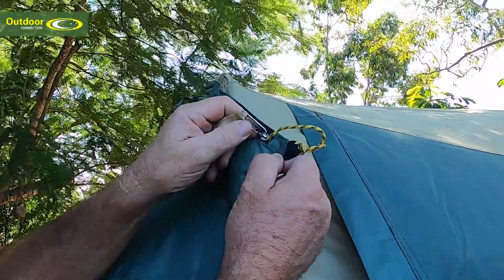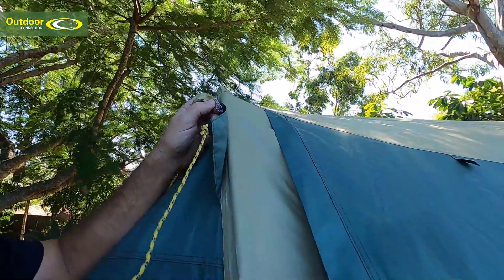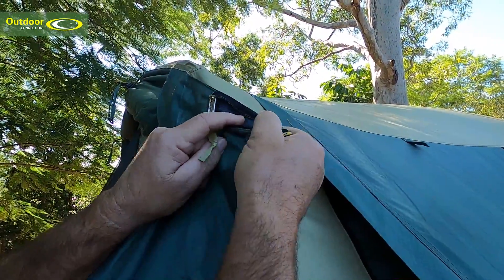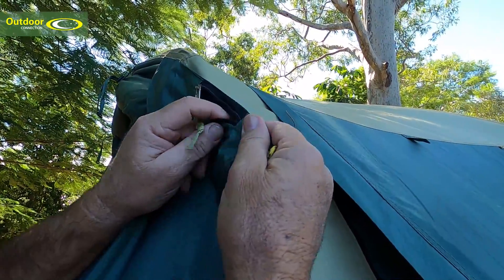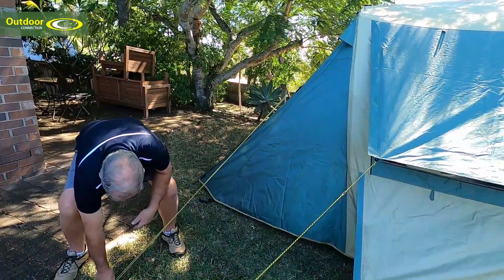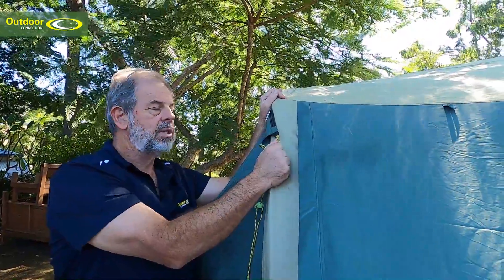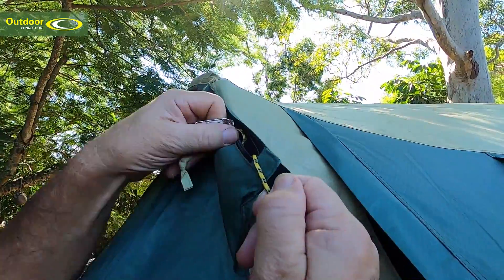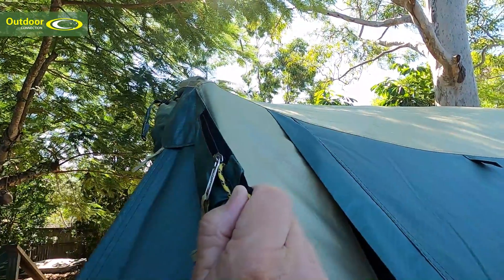Outdoor Connection Guy Rope Pockets Features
Guy Rope Pockets - All guy ropes are pre-tied to the tent and some models feature zippered pockets to store the guy ropes when not in use.

VIEW MORE ON THE OUTDOOR CONNECTION PGUY ROPE POCKETS FEATURES!